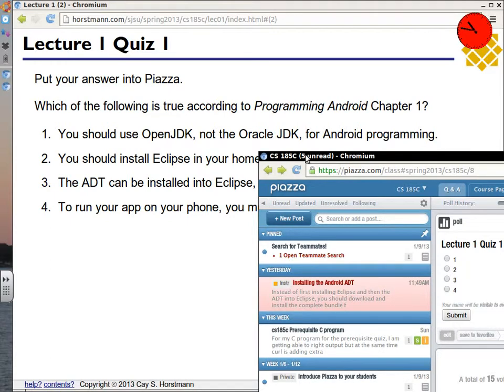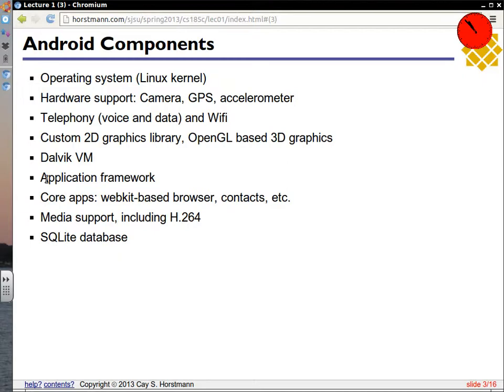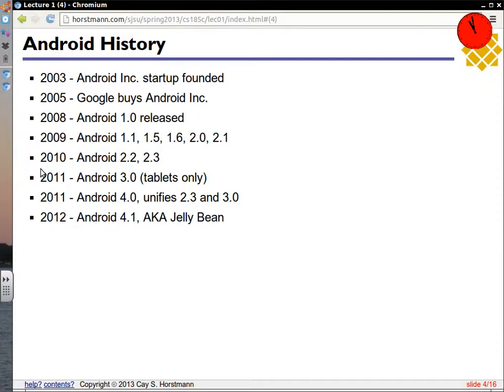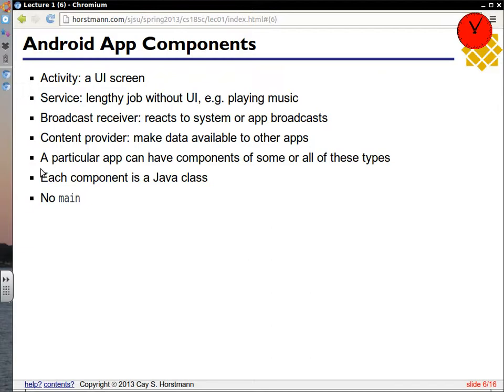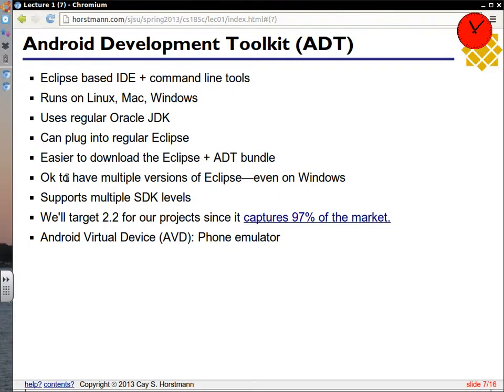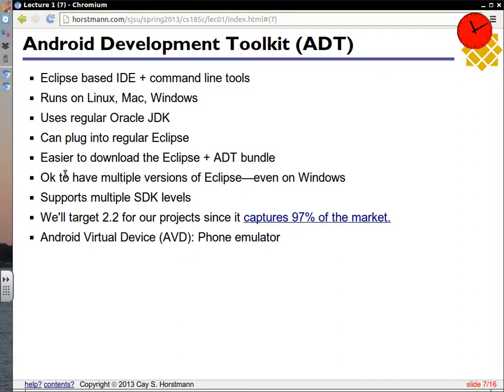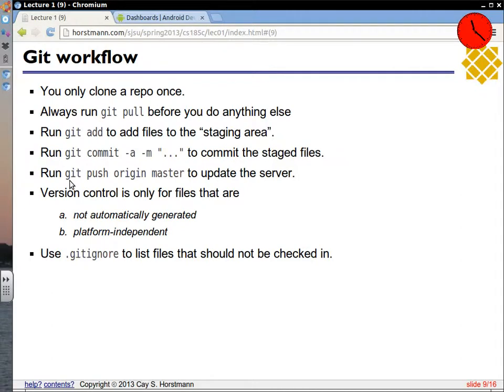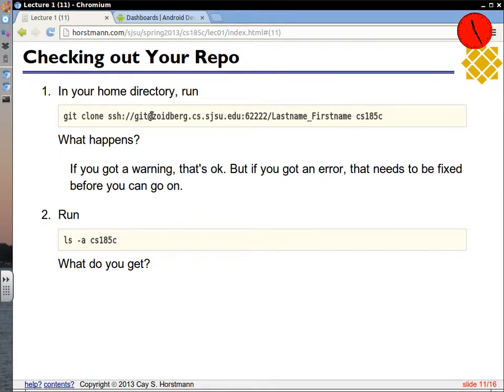2013 01 29 1